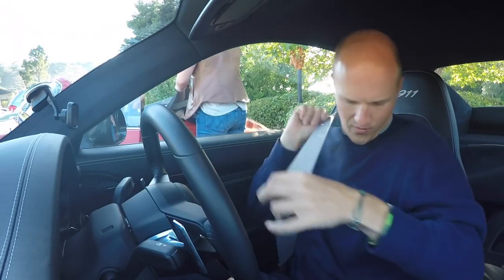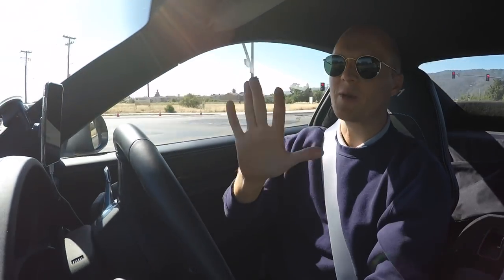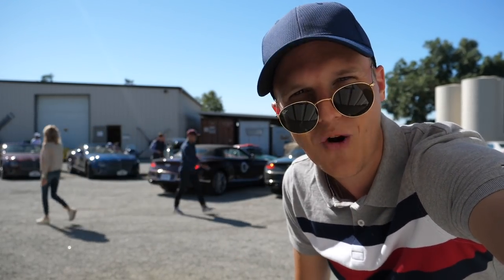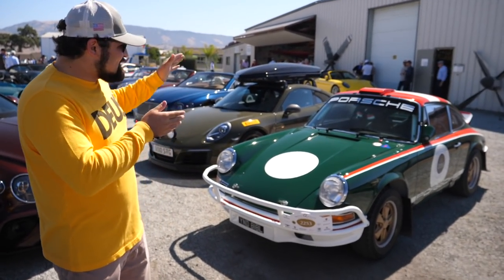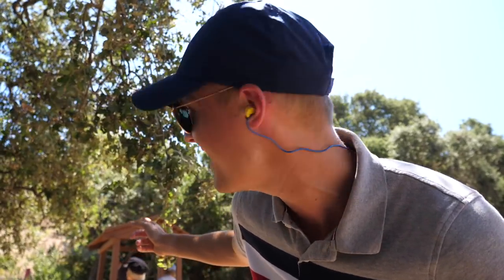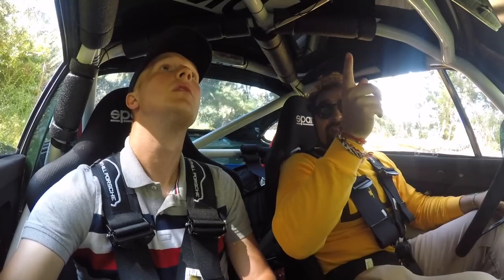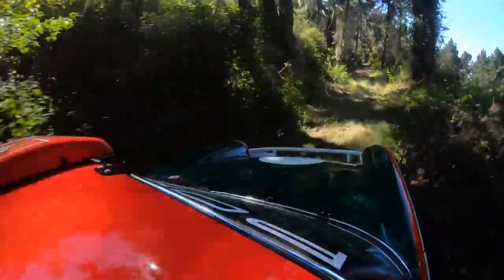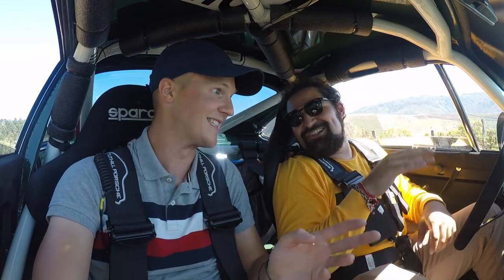My Friend Phil Bought A Porsche 911 Safari!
It's Monterey Car Week and I catch up with my friend Phil during the Quail Rally. He recently bought a new Porsche 911 Safari from Tuthill Porsche in the UK and plans to do the East Africa Rally in it. We take it off road for a quick blast!

for more exclusive videos, photos and information about DriveTheWorld.